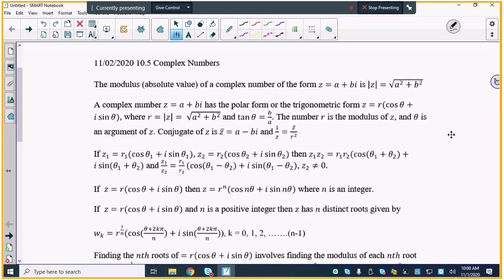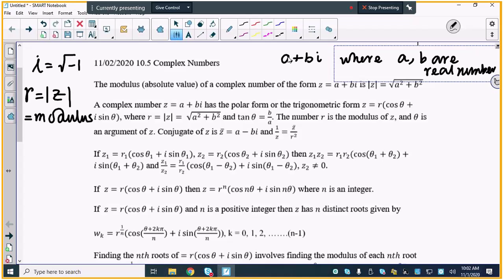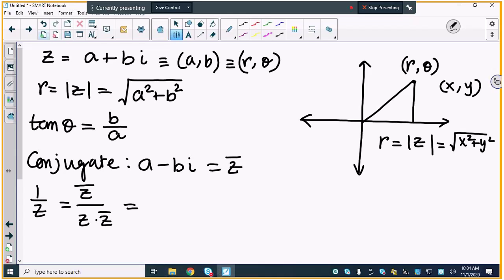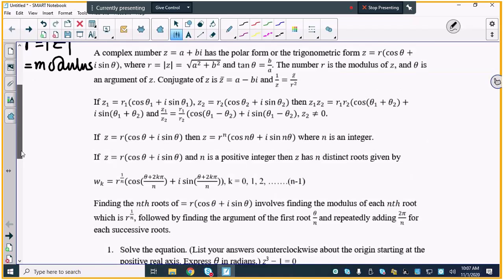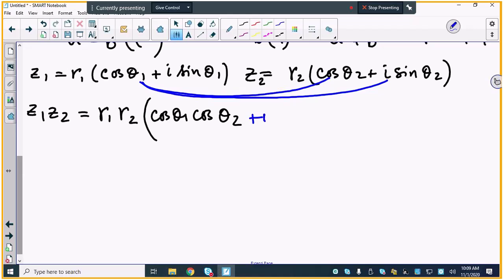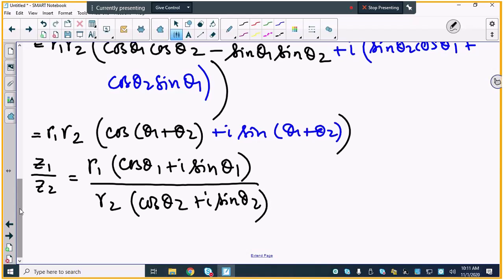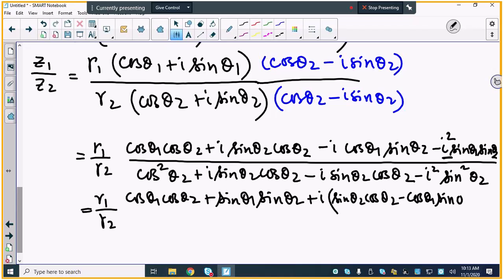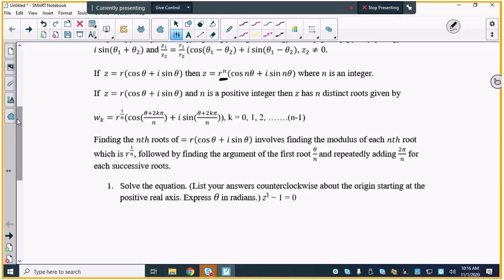10.5 Complex Numbers I